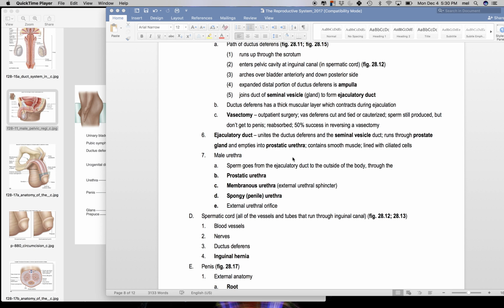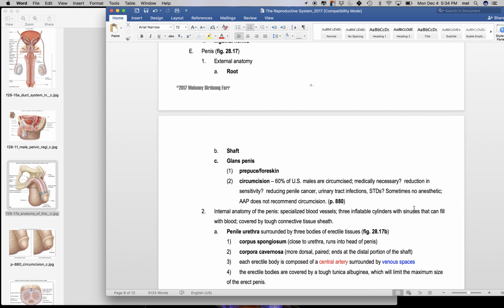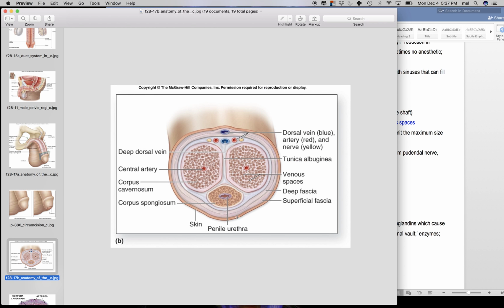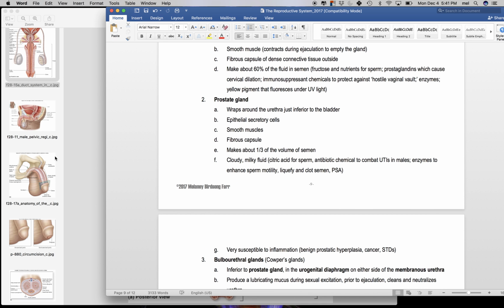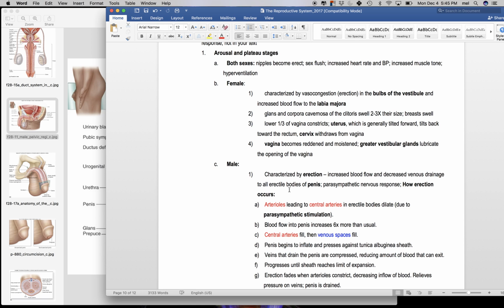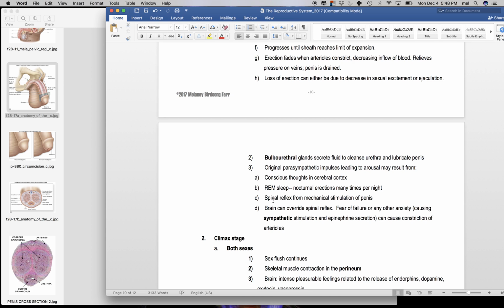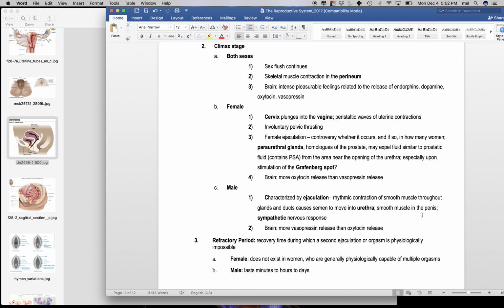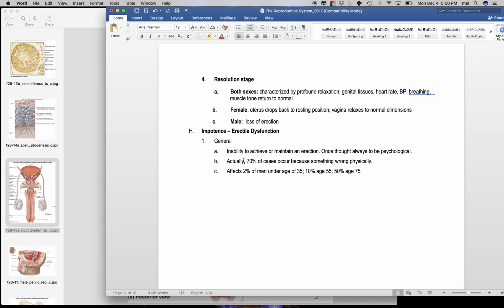Reproductive System 3.5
f17 Repro3 5